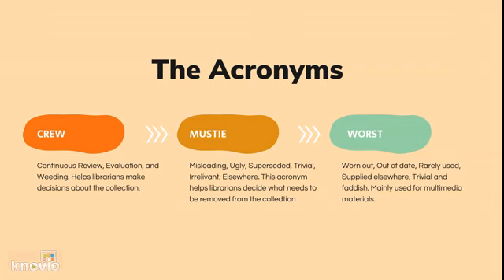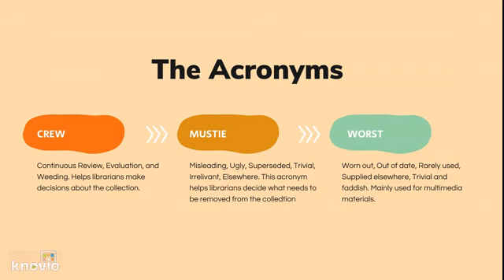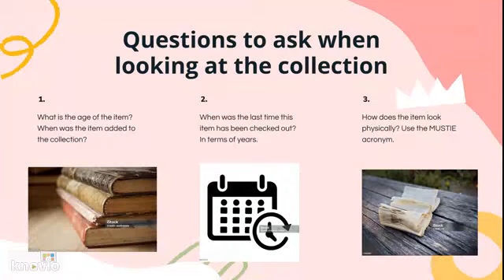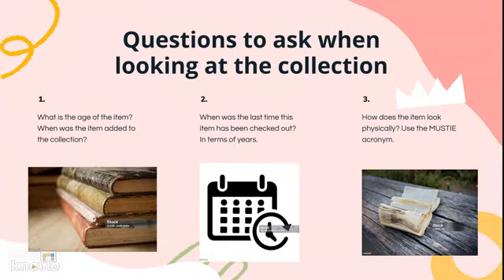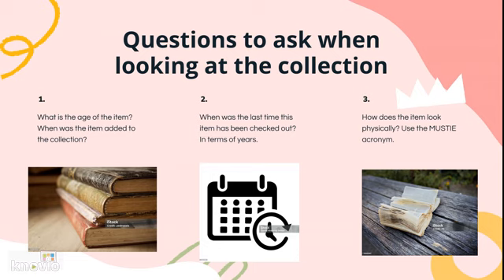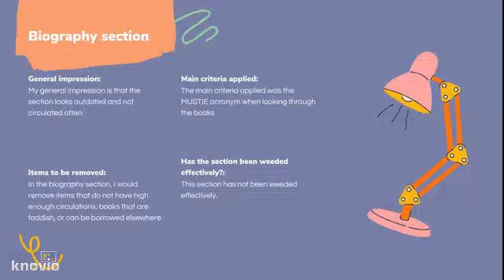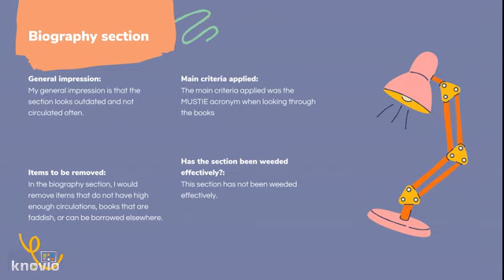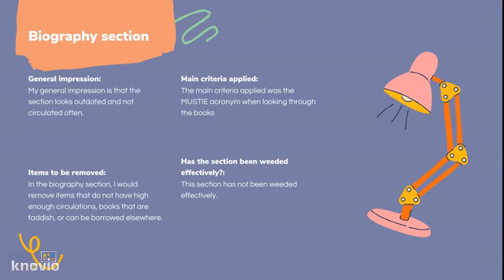Applying the CREW Method